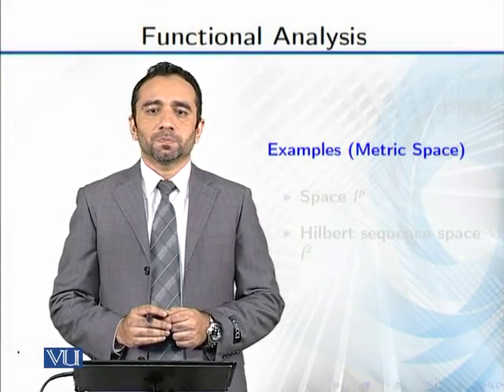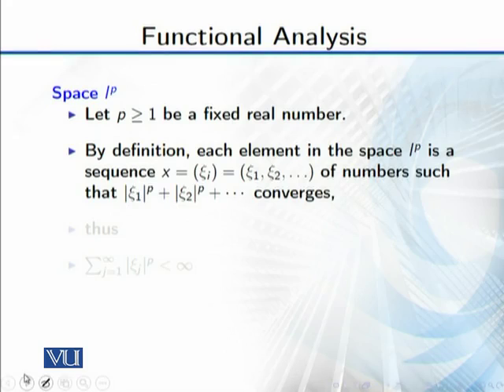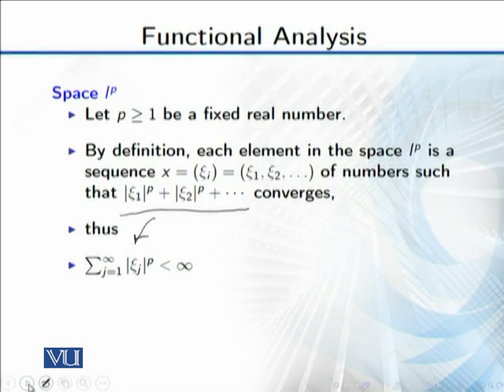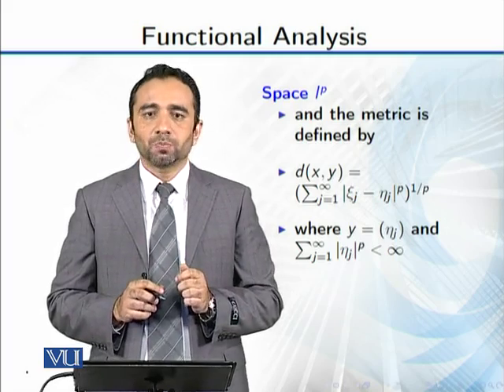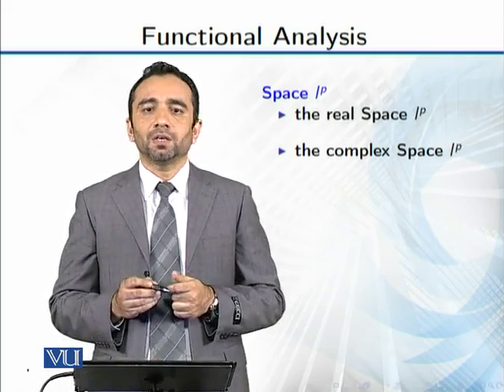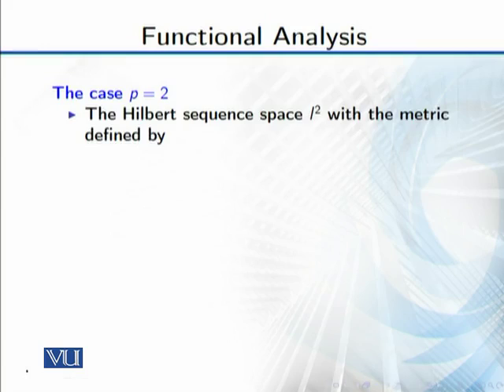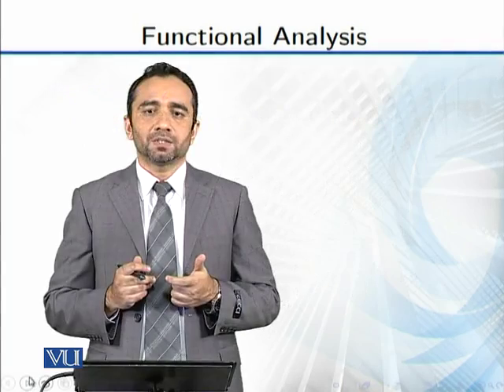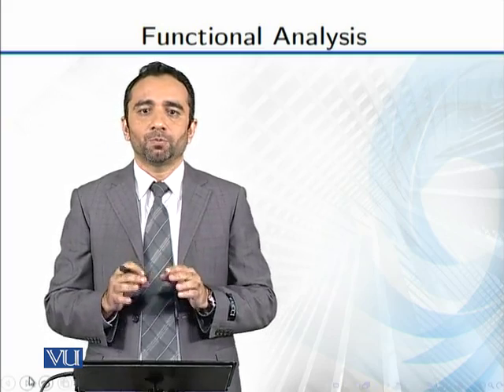MTH641_Topic012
MTH641 - Functional Analysis